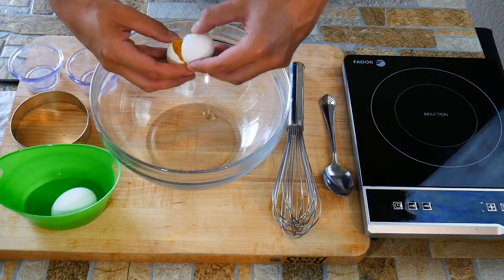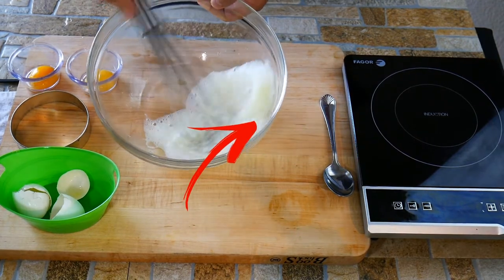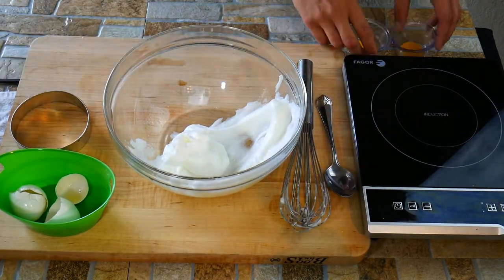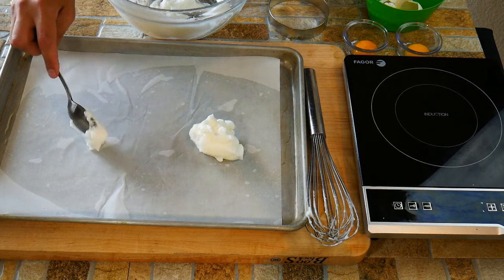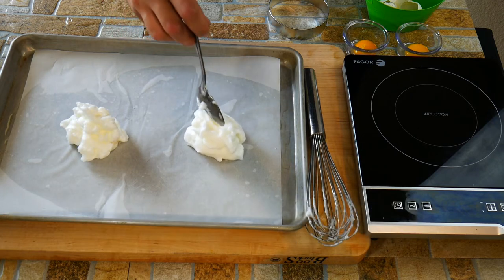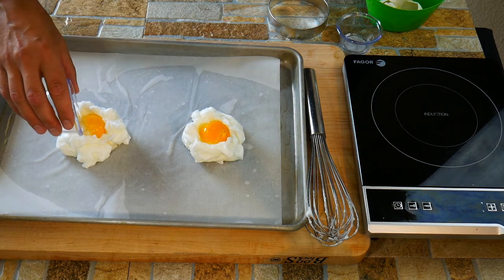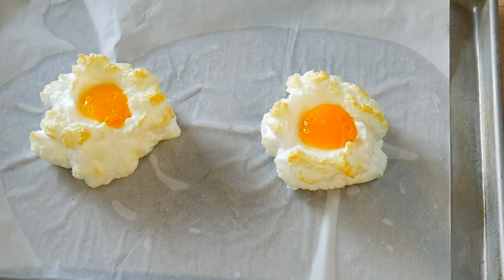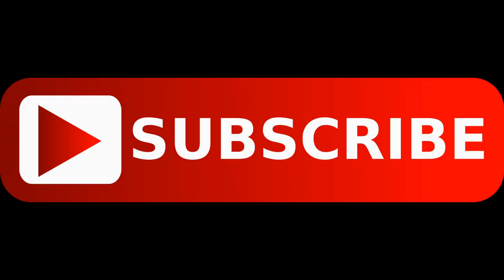How To Make Incredible Egg Clouds - The Culinary Creation That Broke The Internet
Egg clouds are a fun breakfast item that takes no time to whip up. The whipping the egg whites and the incorporation of air gives the egg whites just the lift they need to create a beautiful cloud. Placing an egg yolk in the middle and you have breakfast. I like adding parmesan to the top for a salty bite.

Here's our article link. Check it out for additional recipe ideas on egg clouds and many other egg cookery.